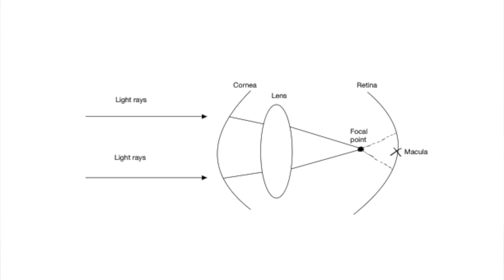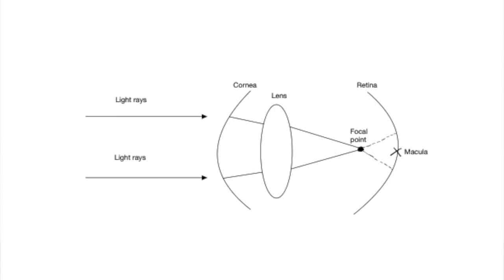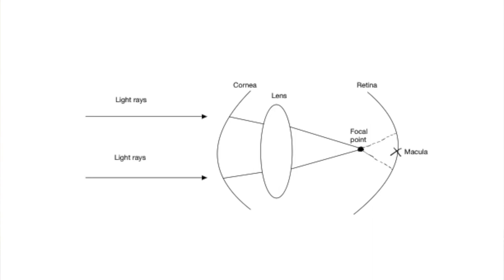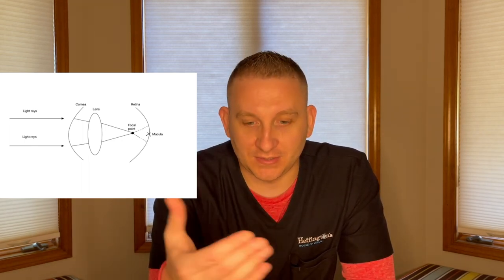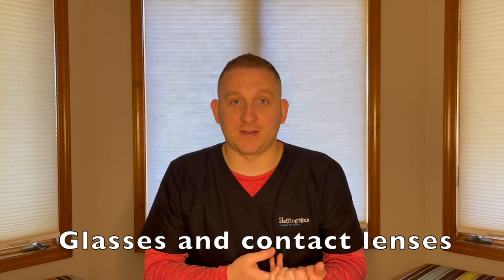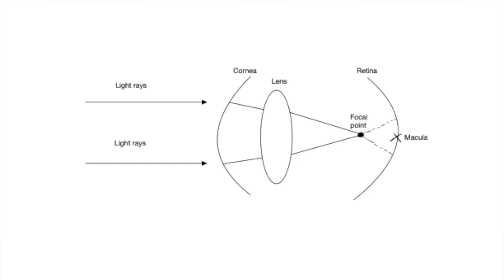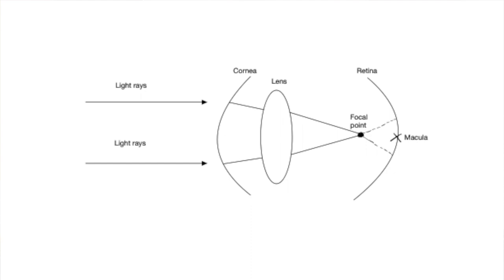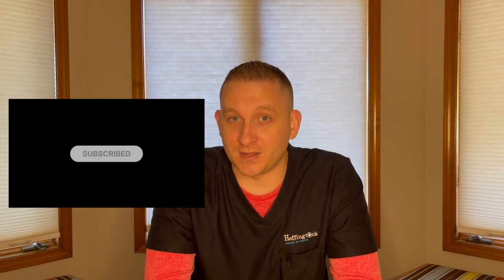What is nearsightedness? Myopia?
This video is about what nearsightedness/myopia is and how it affects you!